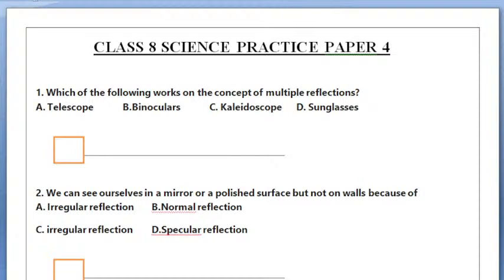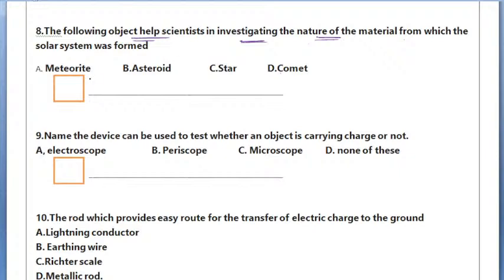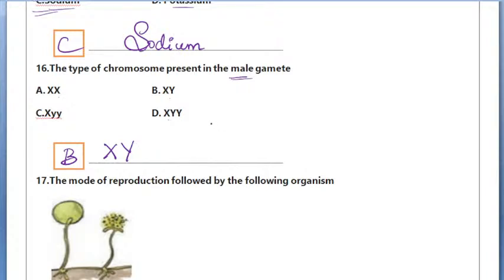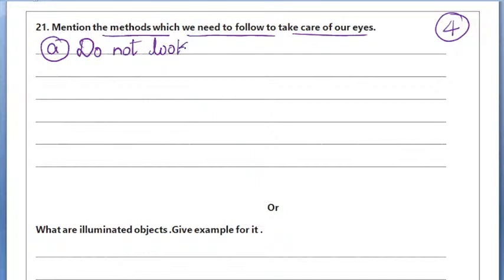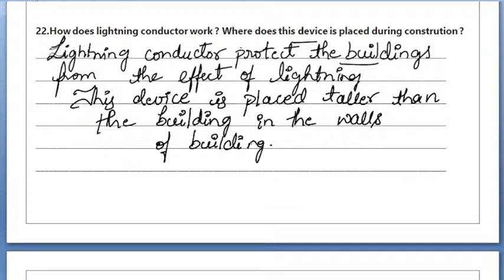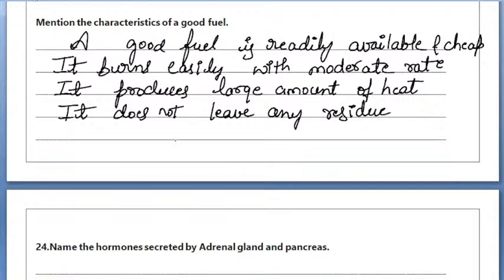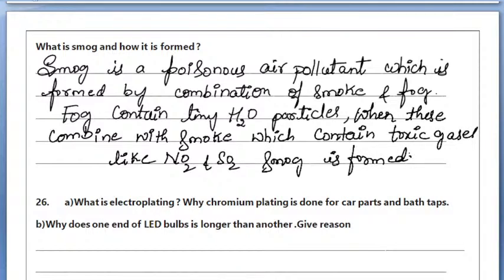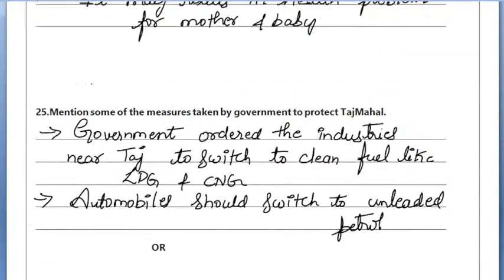CLASS 8 | PUBLIC EXAM | SCIENCE PRACTICE PAPER 4